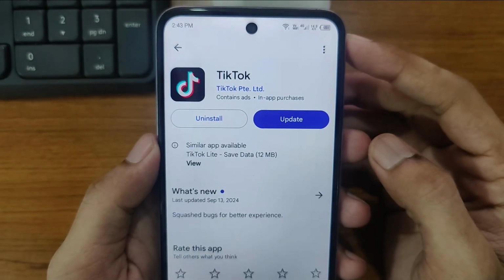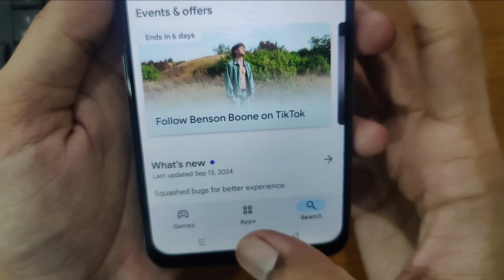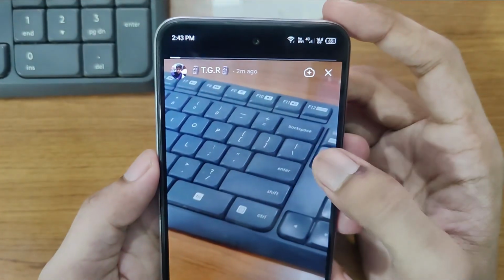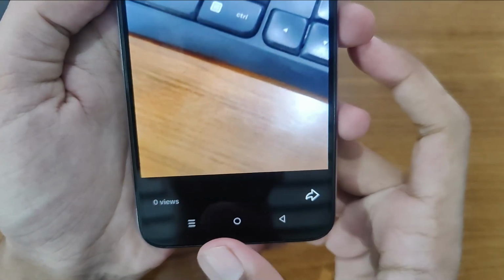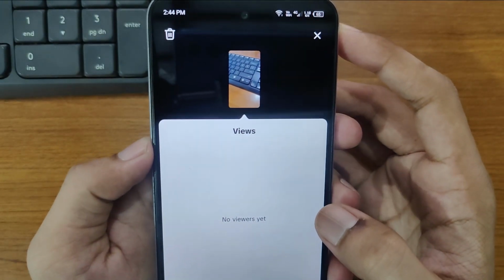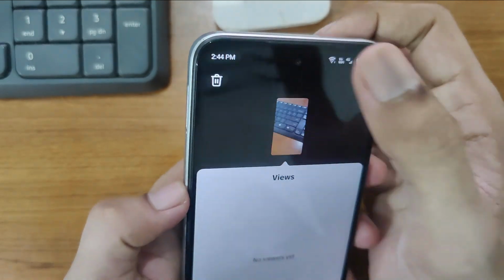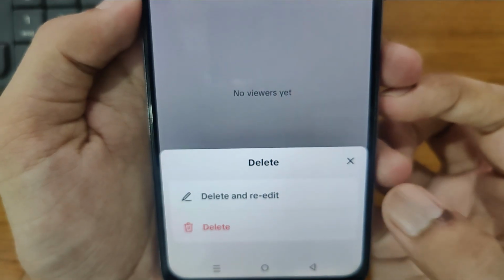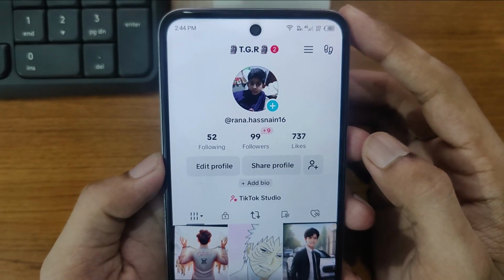How To Delete Your Story On TikTok (2025 Updated Way)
In this Tutorial you'll learn How To Delete Your Story On TikTok  in 2025.

How To Delete Your Story On TikTok

Accidentally posted a story on TikTok and want to delete it? In this step-by-step tutorial, we’ll show you how to easily remove your TikTok story in just a few taps!

Follow these simple steps:

Open TikTok and go to your profile.
Tap on your story icon to view the active story.
Click on the three dots or more options button.
Select "Delete" and confirm to remove the story.

By The End Of This Tutorial, You'll Have a Fully Known By How To Delete Your Story On TikTok